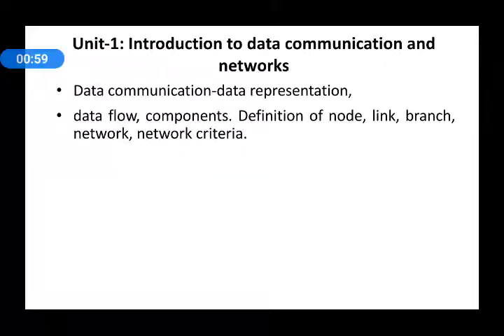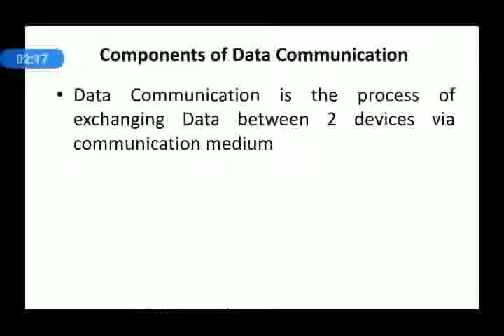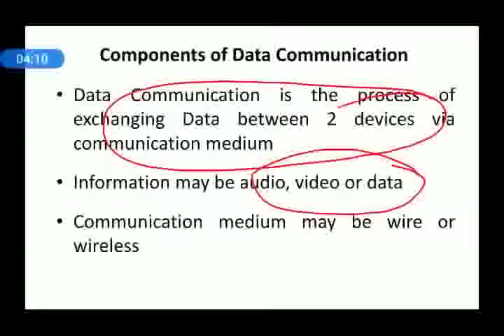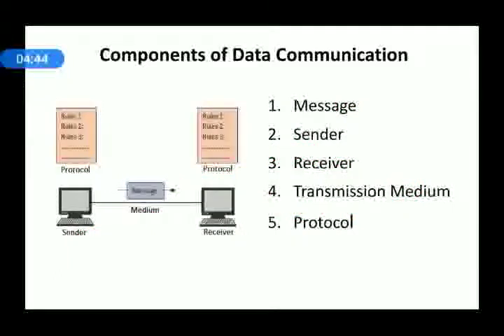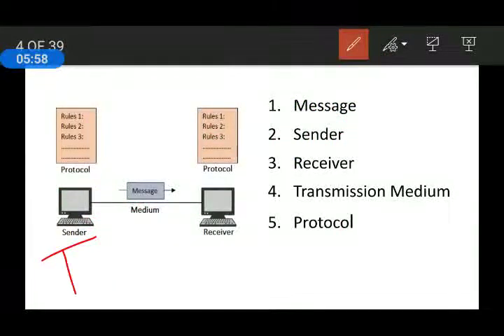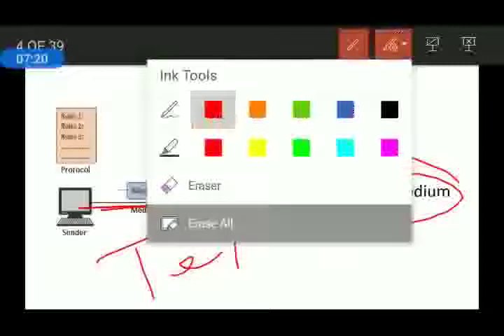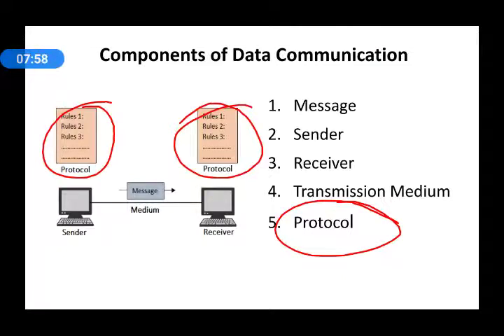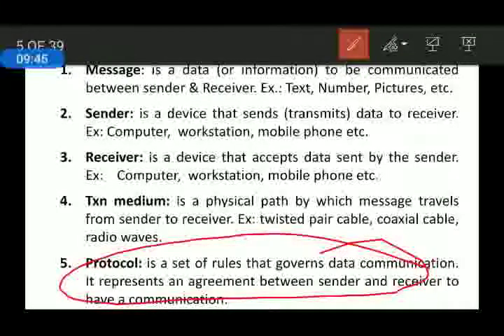Components of data communication of unit 1 of Data Communication, Explained in English Language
This tutorial video covers components of data communication topic of unit 1 of Data communication & Networking of 4th sem E & C  of DTE Karnataka. Tutorial is explained in English language